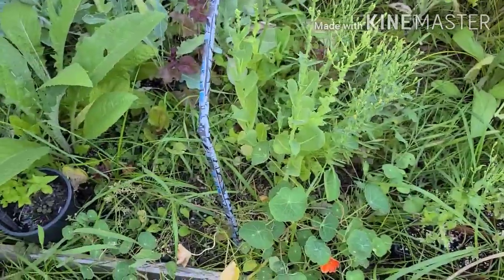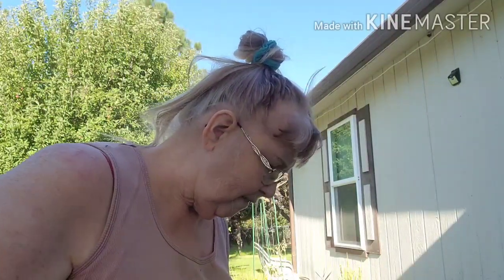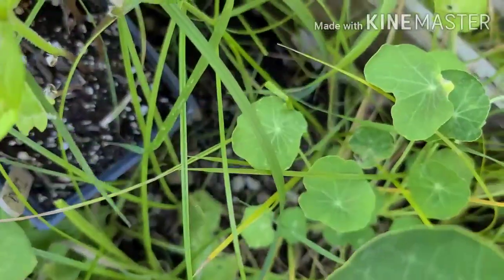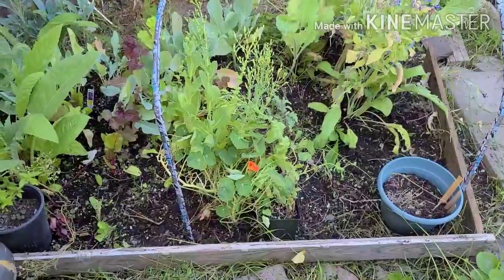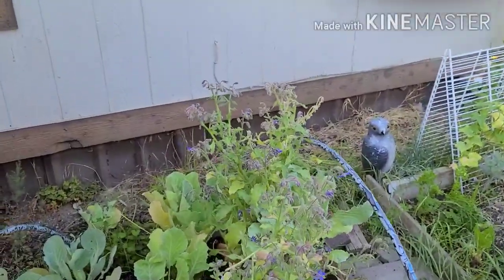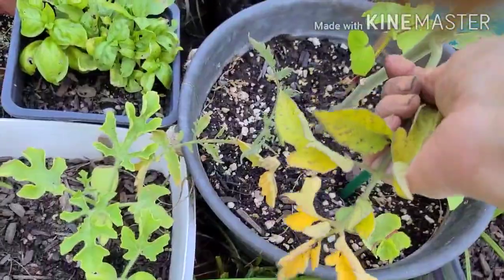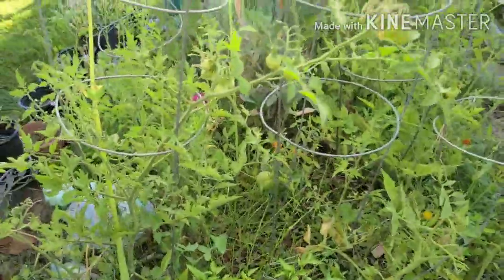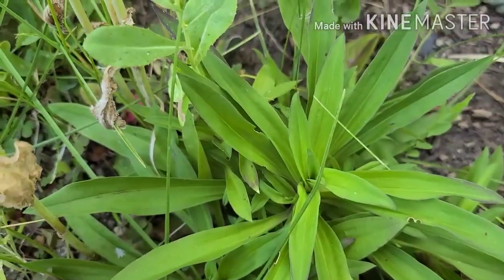Weeds. Why you need to pull them. HOW TO get rid of weeds.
Do you have weeds? We all have weeds. How to get rid of them. There are many methods. For now I'm using the old fashioned method of pulling them. See the before and after.